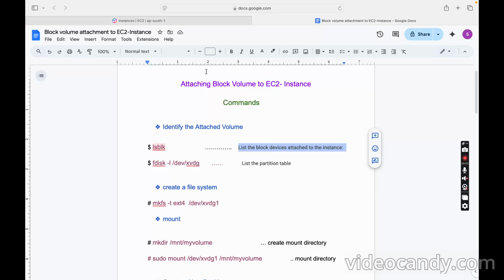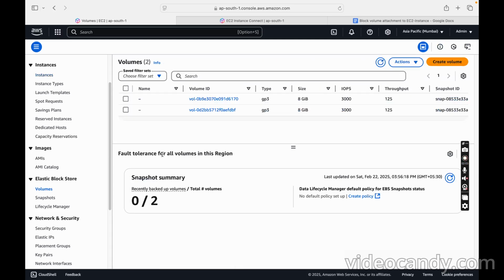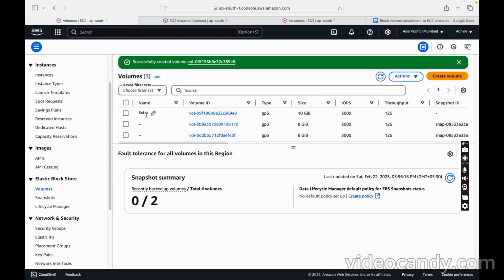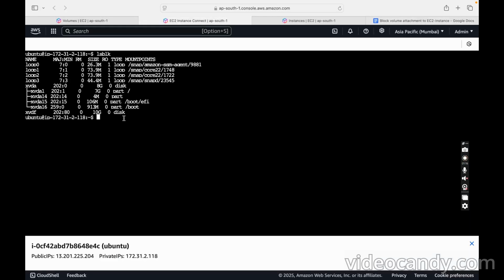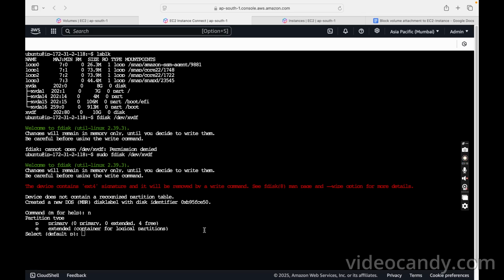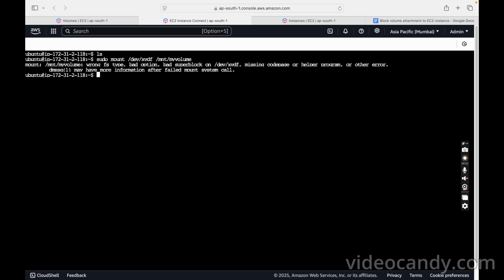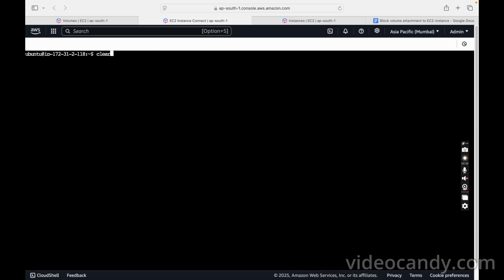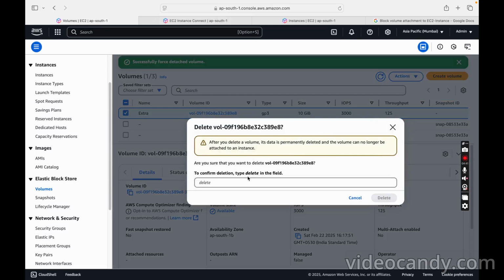How to attach block volume to Amazon EC2-Instance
Attaching block volume to Amazon EC2-instance